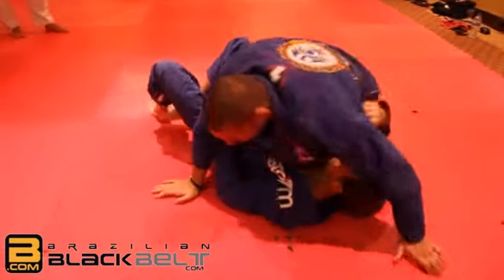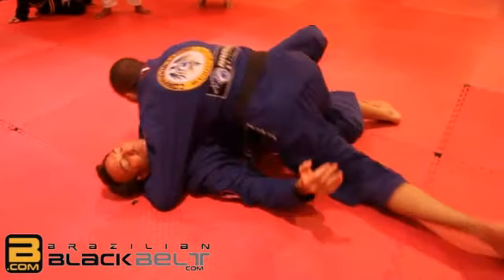Rodrigo Comprido Teaches Unstoppable Kata Gatame Defense from Half Mount! (Part 1)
Unlock Exclusive BJJ Content! Your support motivates me to keep creating and sharing. Plus, you’ll gain exclusive access to all my complete courses. Curious?

Passing to the Back: Master this essential skill with my course on BJJ Fanatics
Controlling the Back for Dummies: Simplify your back control techniques by checking out this course on BJJ Fanatics